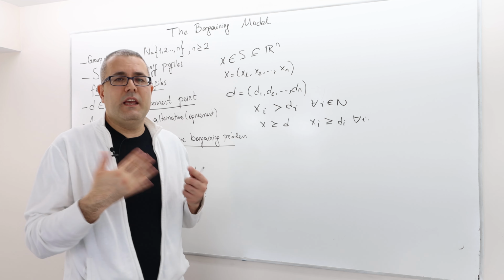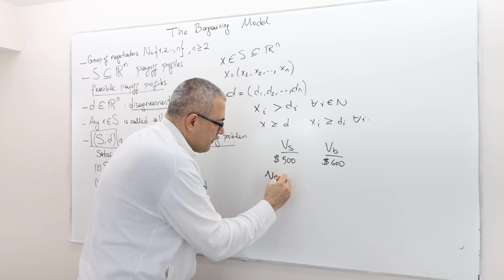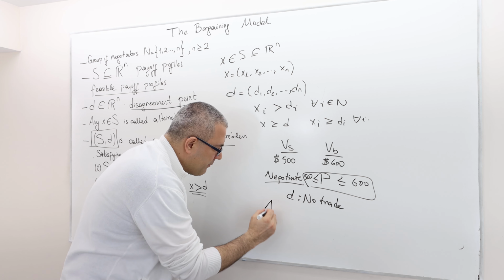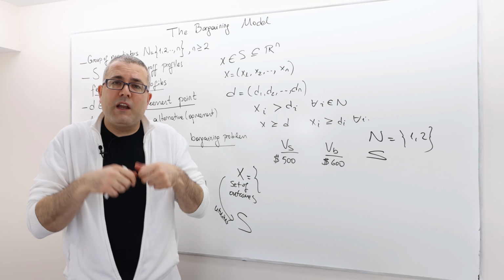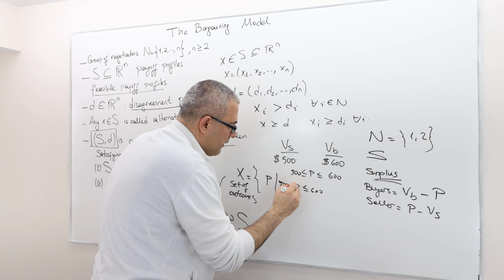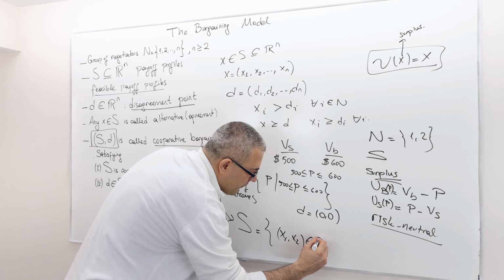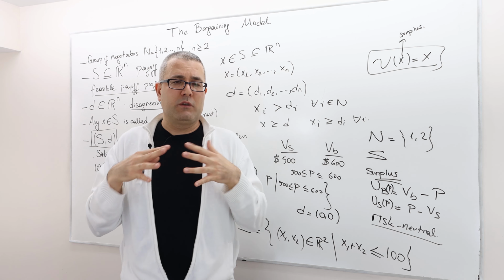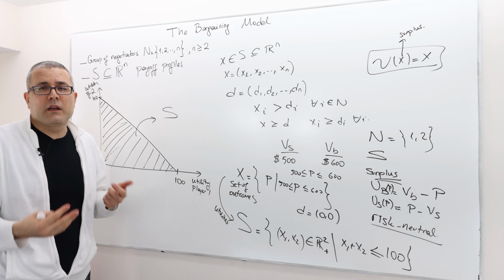(AGT5E2) [Game Theory] Cooperative (Nash) Bargaining Problem: An Example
In this episode I talk about a specific bargaining example and explain how to transform it into cooperative (Nash) bargaining framework.